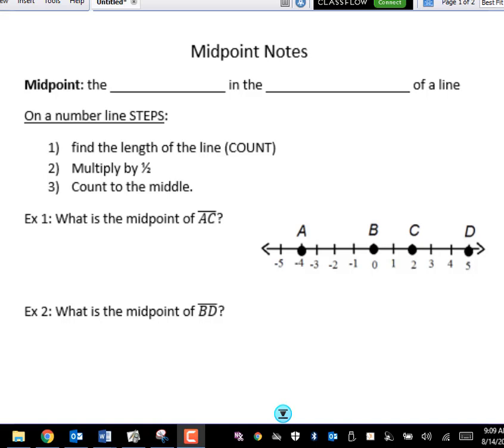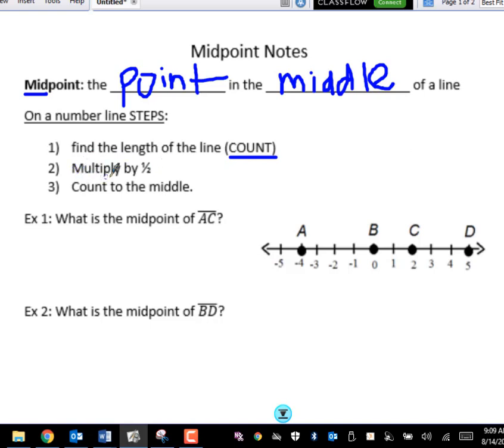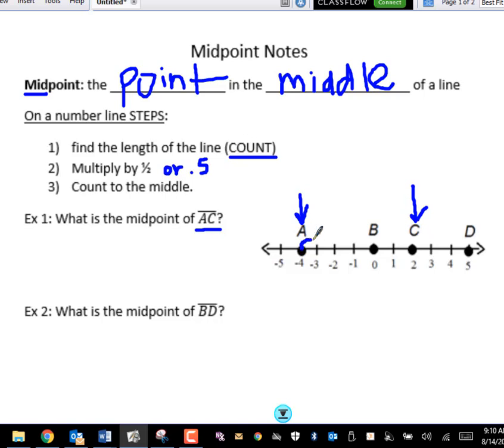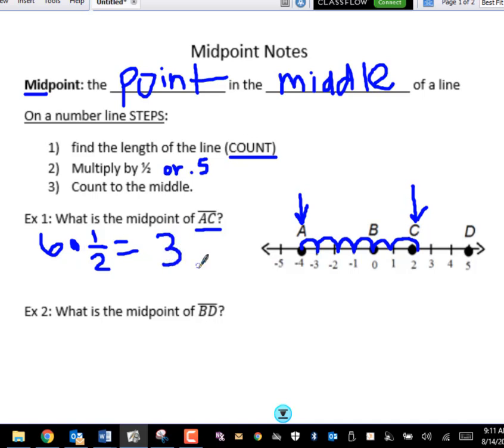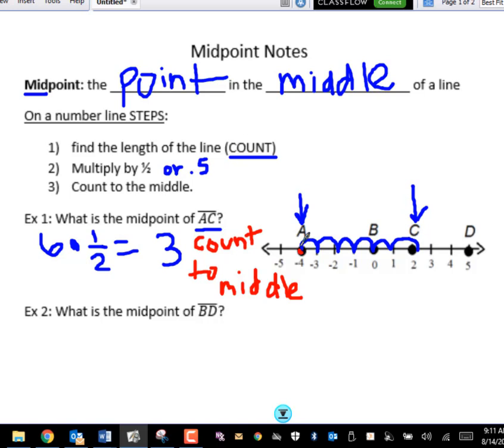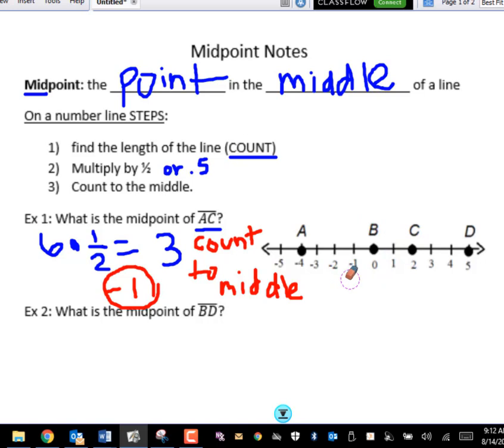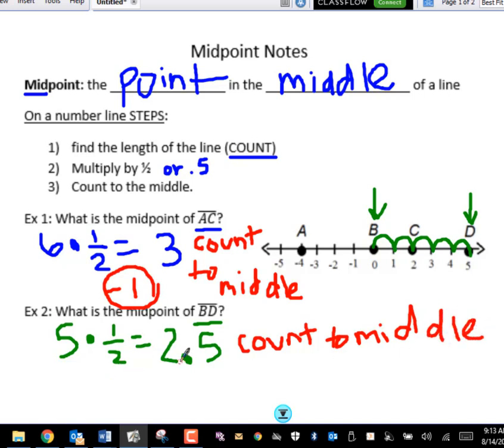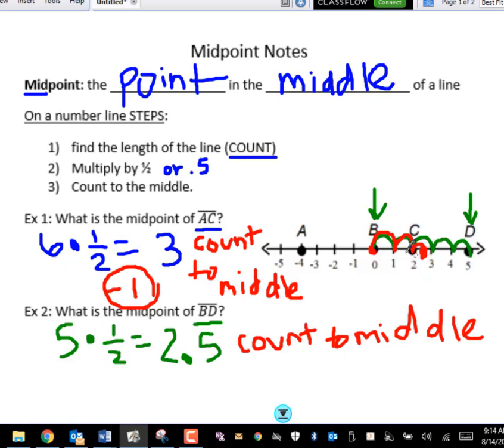Midpoint Number Line Notes